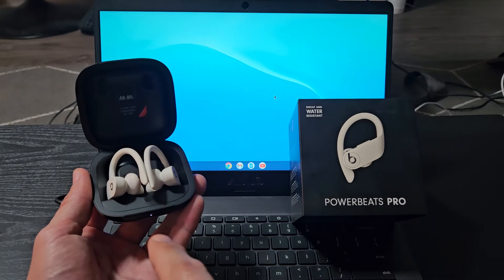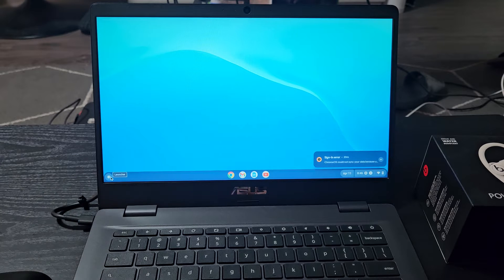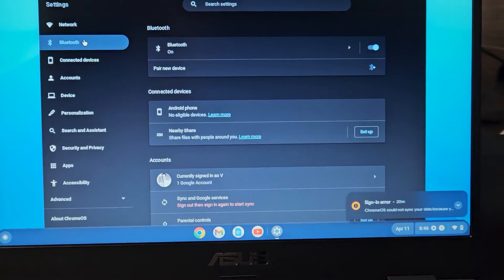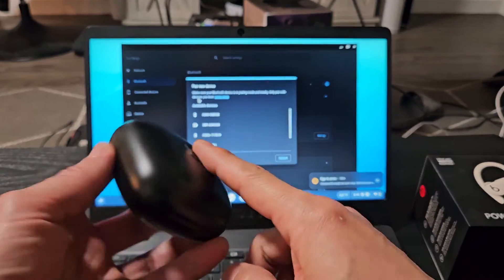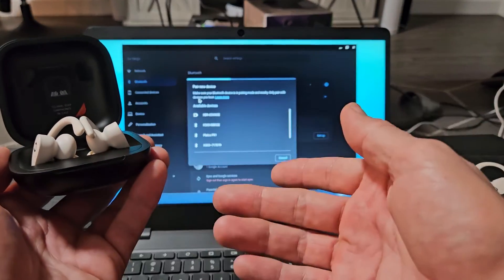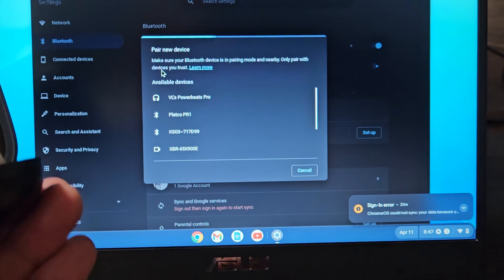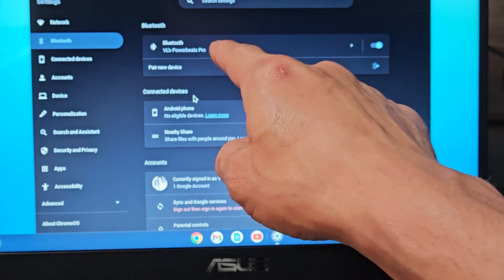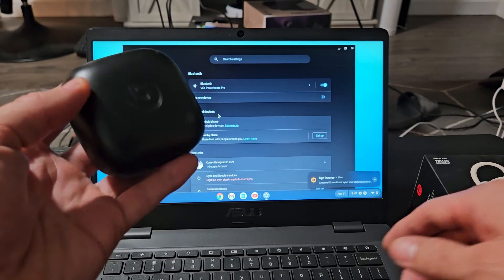Powerbeats Pro Earbuds: How to Pair & Connect to Chromebook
I show you how to pair and connect a Beats Powerbeats Pro wireless earbuds to a Chromebook via Bluetooth. I am using an Asus Chromebook but should be similar with other Chromebooks like Google, Samsung, HP, Dell, Acer, Asus, etc. I hope this helps

Beats Powerbeats Pro Wireless Earbuds - Apple H1 Headphone Chip, Class 1 Bluetooth Headphones, 9 Hours of Listening Time, Sweat Resistant, Built-in Microphone